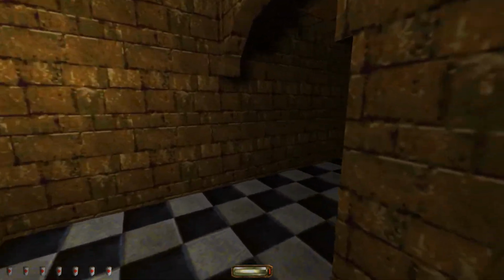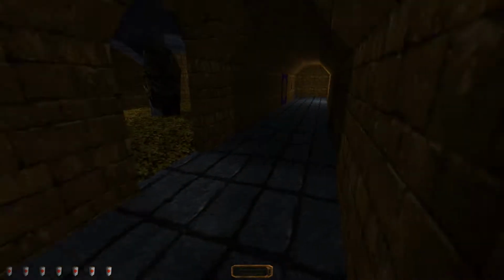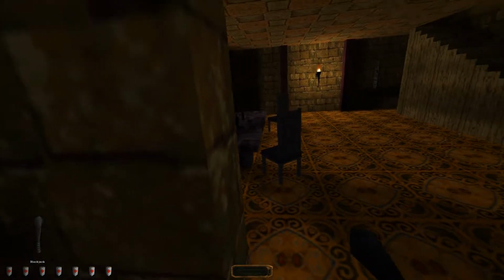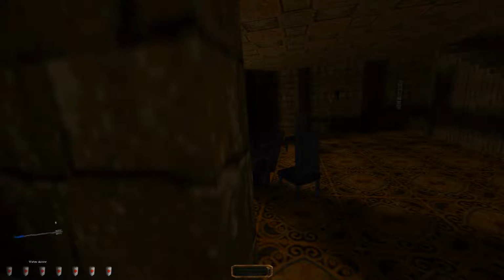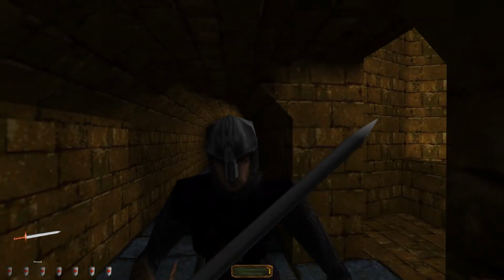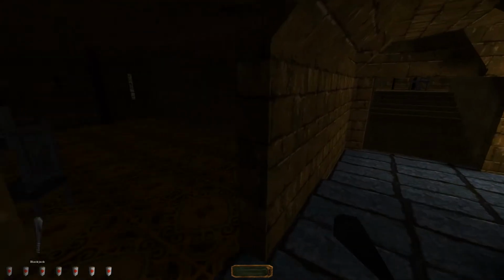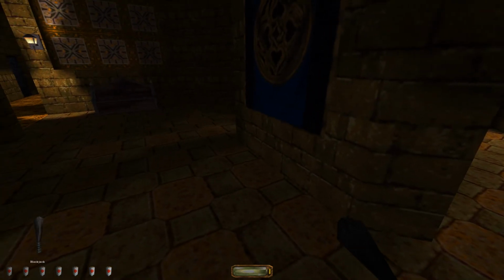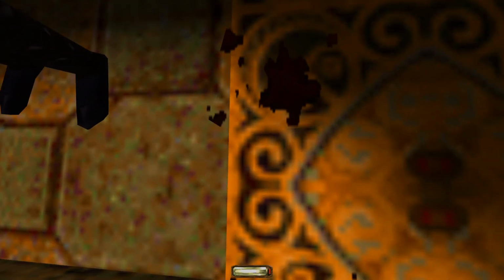Thief: The Dark Project #4 Special K guard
The majority of the interior patrols have been taken care of and enough has been stolen to satisfy Garrett but Cutty still wants Bafford's sceptre. Can Garrett find the throne room and identify his prize?